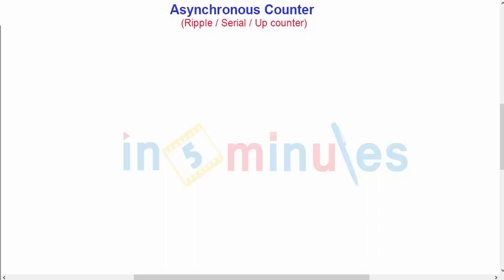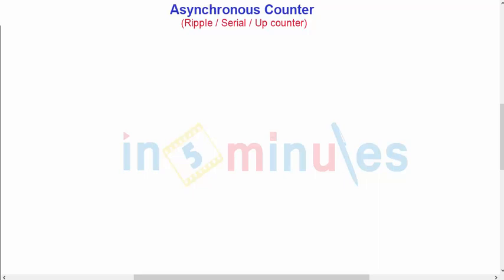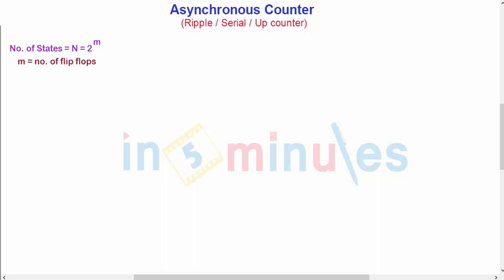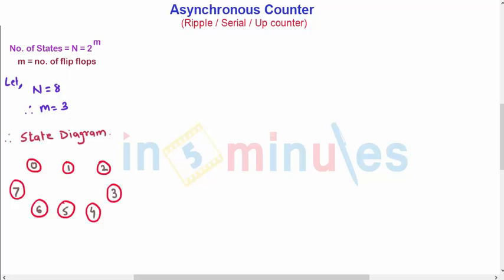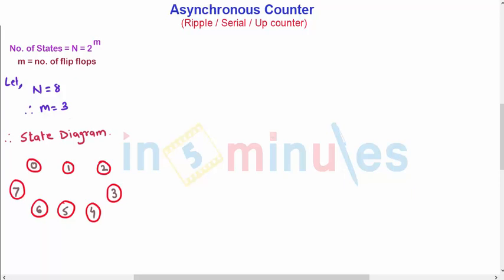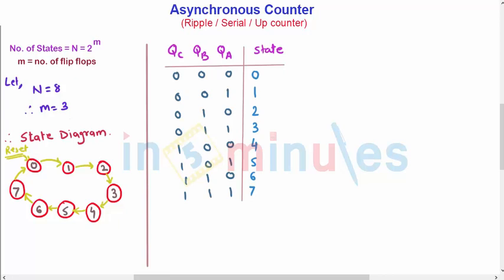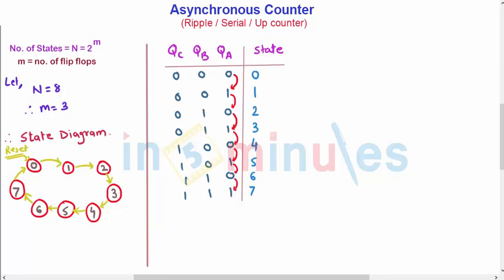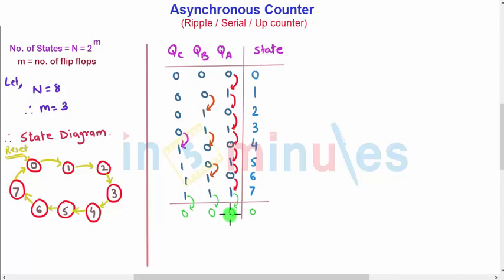Module3_Vid_32_Sequential Logic Circuits_Asynchronous counter (Part 1)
In this video you will learn  Asynchronous or serial or ripple counter